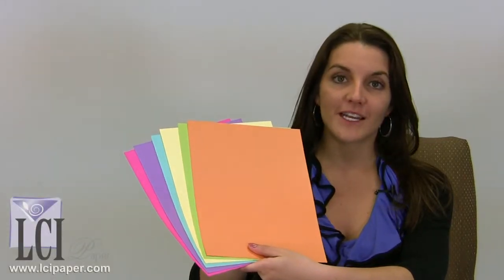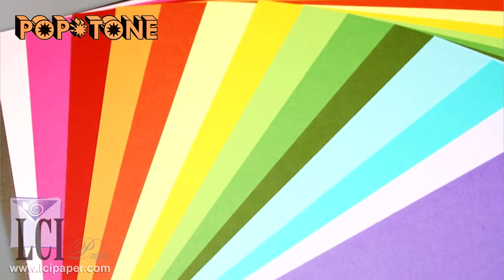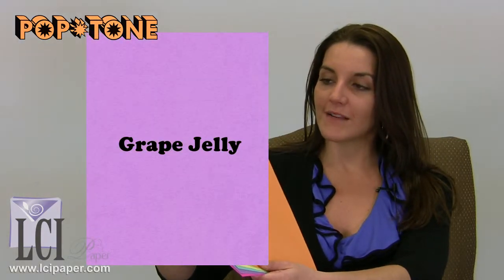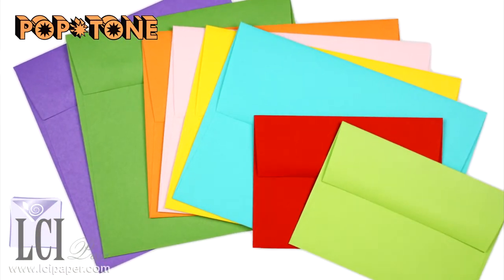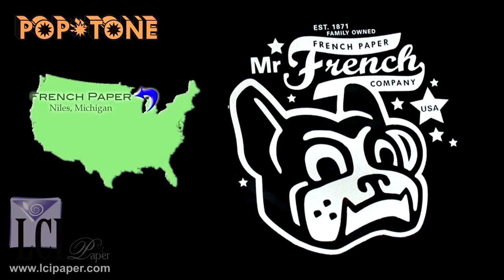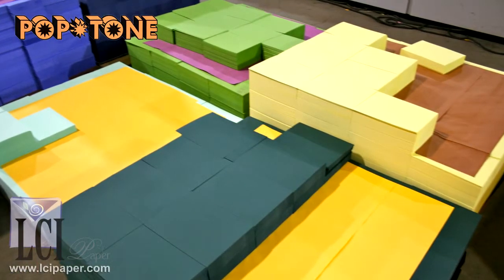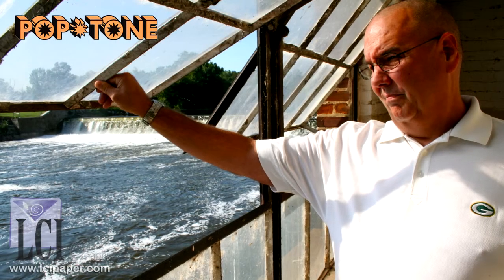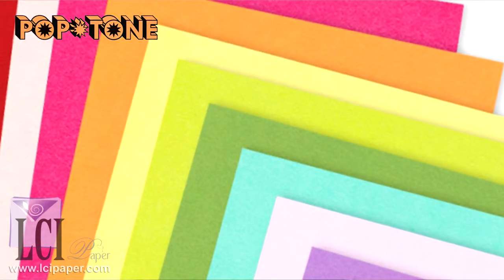Pop-Tone Paper - Colorful Specialty Paper Made At French Paper Mill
Is there a mill in the US that produces a bright, bold color palette of fine papers? Michigan based French Paper Company does, and their Pop-Tone paper is one of the most exciting domestic specialty
paper lines! See the 15 juicy colors get a feel for the brand in this
video spotlight.